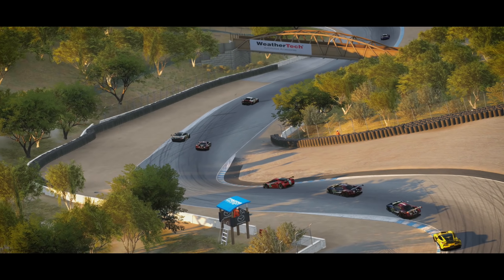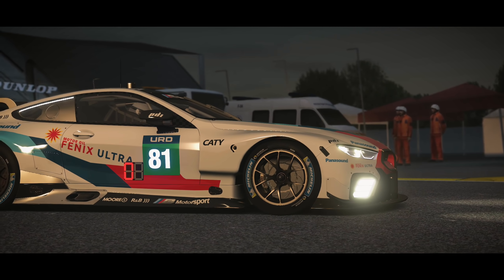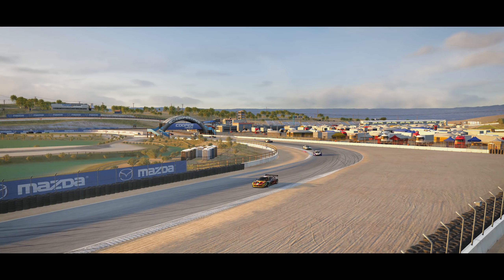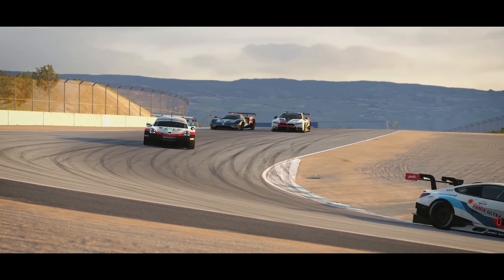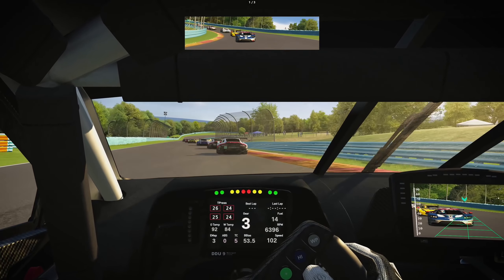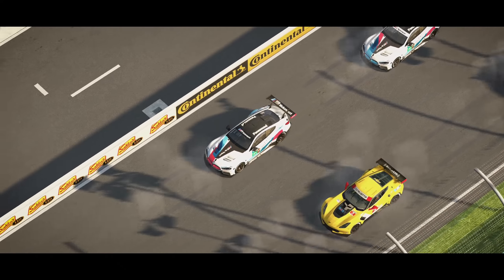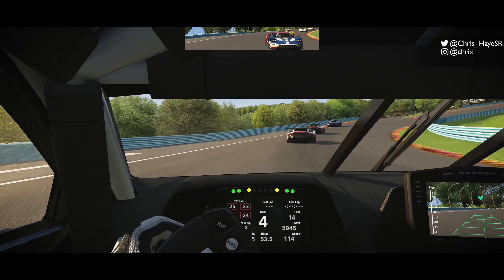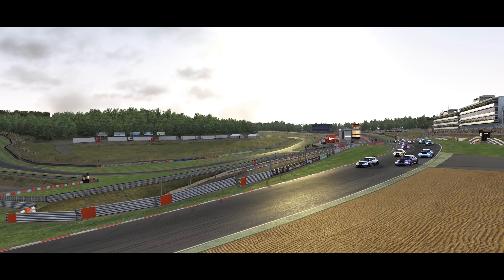It's Finally Here! | The URD Bayro EGT Assetto Corsa Mod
Back in January the guys at United Racing Design sent me a work in progress version of their latest GTE car mod for Assetto Corsa. I made a video about it, and without exaggeration, I've had at least one question about when it's going to be released every single day since. Well, the wait is over, and the URD Bayro EGT is now available on their online store, and today's video takes a look at the finished product.